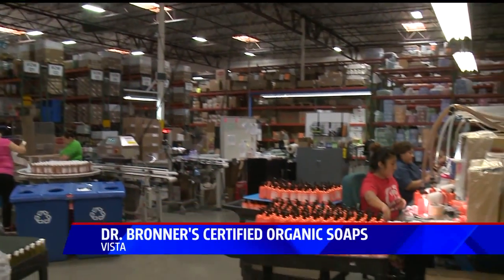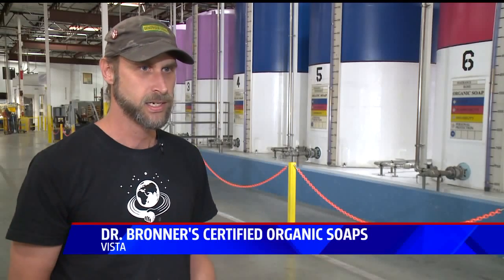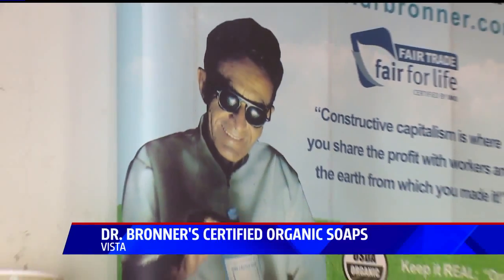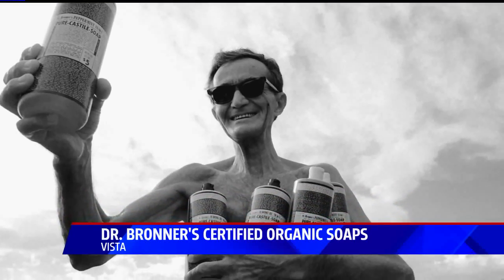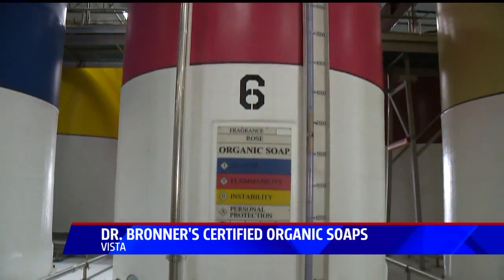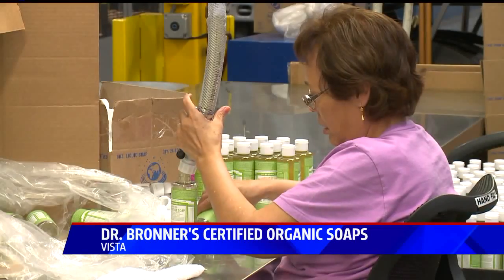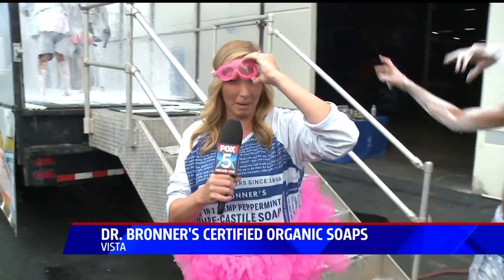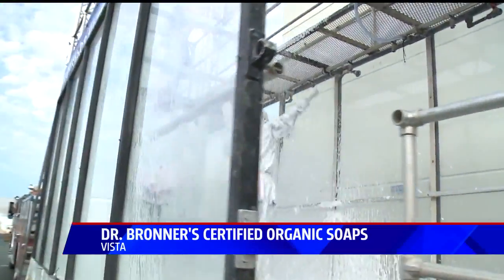Heather Dr Bronners Soap 4pm PKG